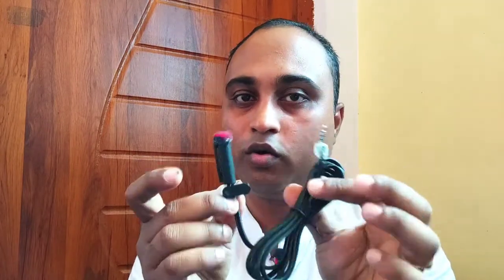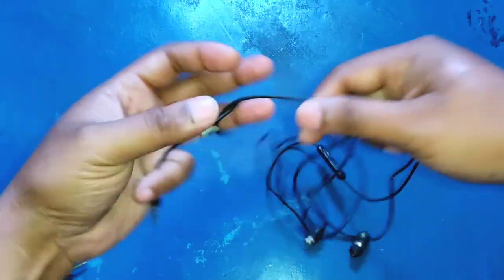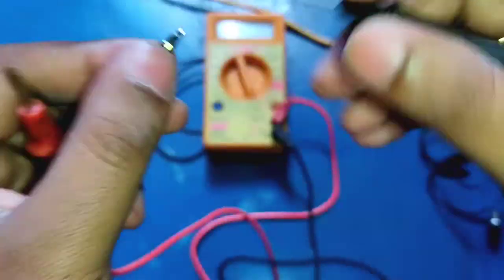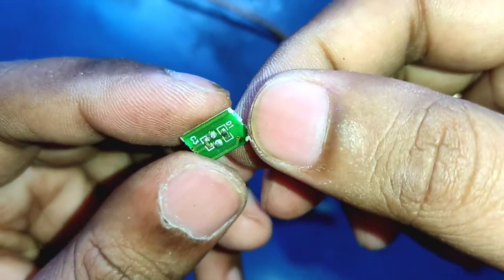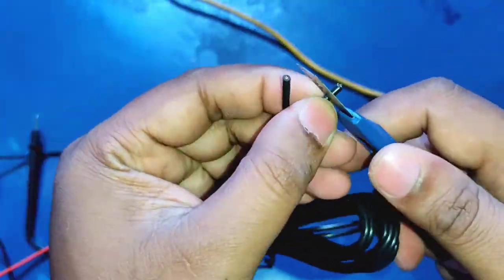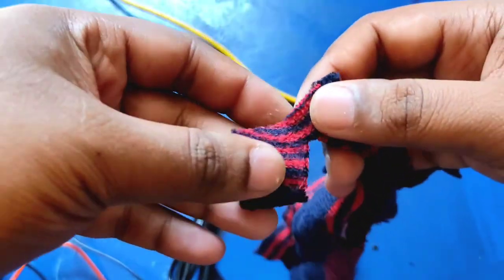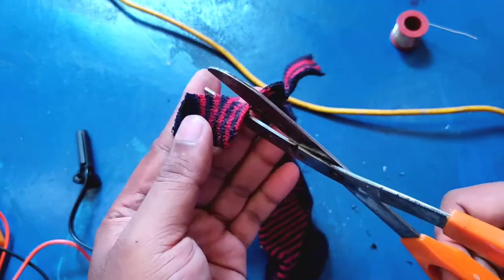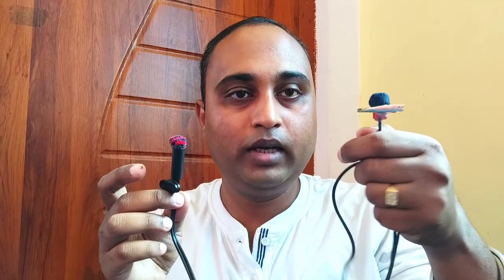DIY|| Make a Lavalier Mic from A broken Headphone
This video shows how to make a Lavalier Mic from a broken Headphone.
Make sure that the mic of the headphone is working.

Soldering Iron & tin

NOTE!!
You can purchase the above items from local electronics store at a cheaper price than online.
Where the multimeter costs around ₹100
Soldering iron costs ₹100 and Soldering tin costs ₹50.